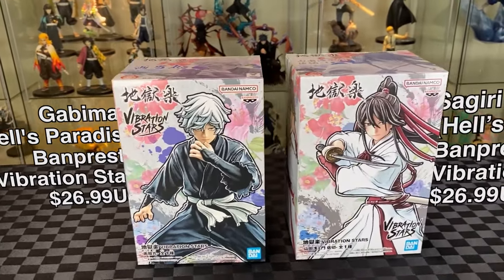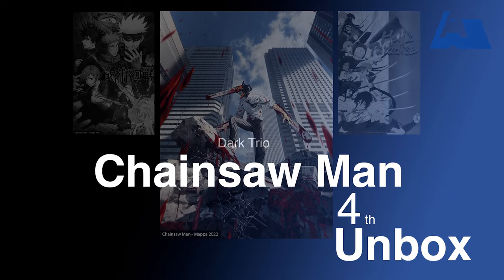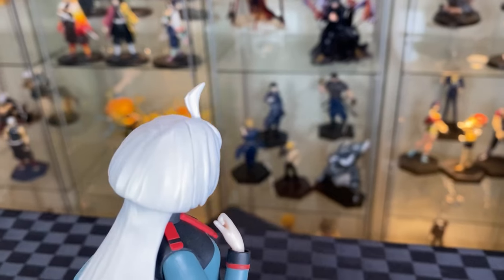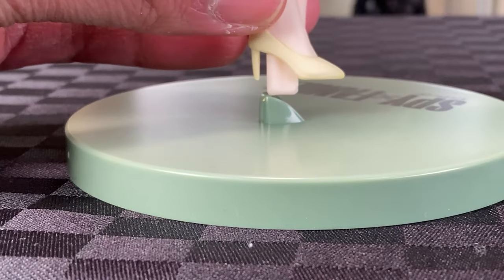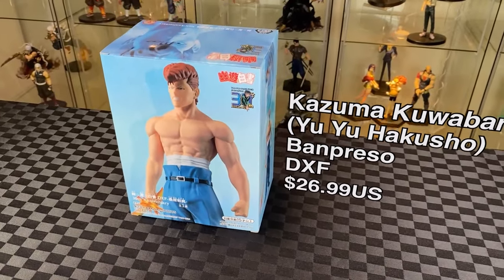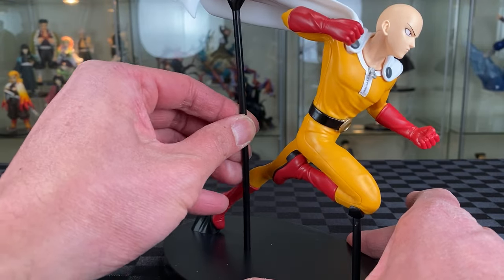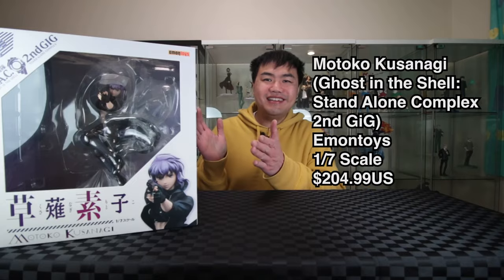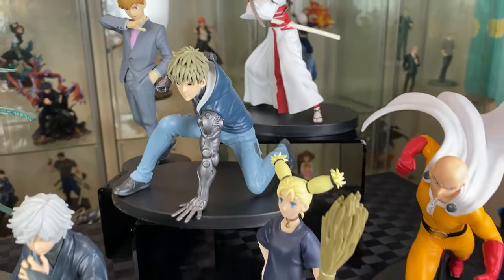Scale figure from AmiAmi and ton of prize figures! - August 2023 Figure Haul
Come unbox with me on the August 2023 figure haul!
I got my first AmiAmi order for 2023, with a ton of prize figures from the Dark Trio (Hell's Paradise, Chainsaw Man & Jujutsu Kaisen), One Punch Man, Spy x Family and more!

Store:
Anime Kaika (Australia)
AmiAmi (Japan)

Gabimaru: 5.5", 14cm
Yamada Asaemon Sagiri: 5.6", 14.2cm
Momo Nishimiya: 5.6", 14.2cm
Chainsaw Devil : 6.7", 17.1cm
Miorine Rembran: 6.9", 17.6cm
Arataka Reigen: 5.9", 15.1cm
Anya Forger PUP: 3.8", 9.6cm
Anya Forger Party: 4", 10.1cm
Yor Forger Party: 7.1", 18cm
Kazuma Kuwabara: 7.1", 18.1cm
Saitama: 6.5", 16.6cm
Genos: 4.1", 10.3cm
AmiAmi Scale Figure: 7.9", 20cm

0:00 - Intro
0:10 - Hell's Paradise
1:18  - Momo Nishimiya (JJK)
1:57 - Chainsaw Man
3:03 - Miorine Rembran (Gundam - Witch from Mercury)
4:14 - Arataka Reigen (Mob Psycho 100)
4:56 - 2x Anya & Yor (Spy x Family)
6:58 - Kazuma Kuwabara (YuYu Hakusho)
8:07 - One Punch Man  & Genos
10:01 - AmiAmi Scale Figure
12:13 - Final Thoughts